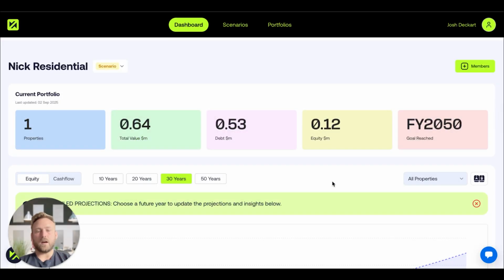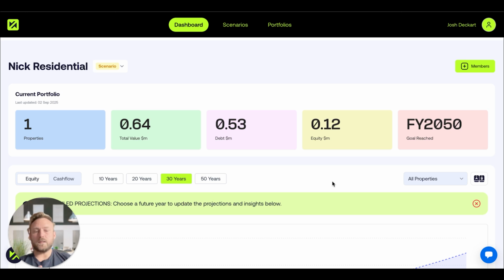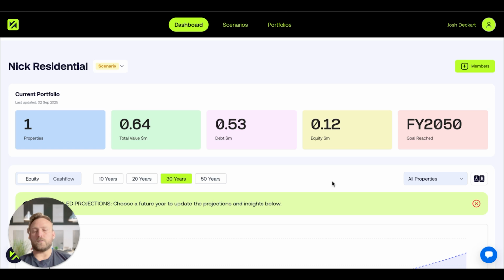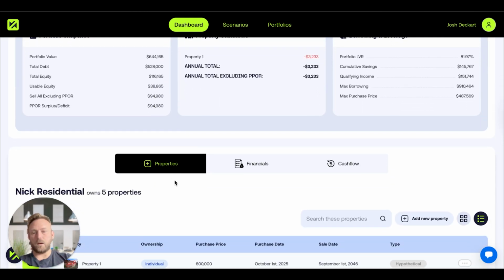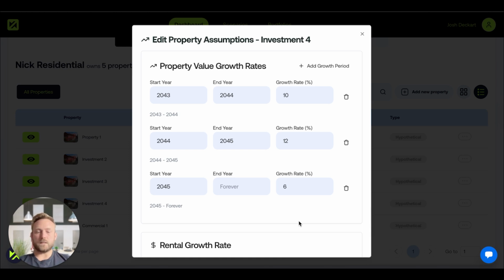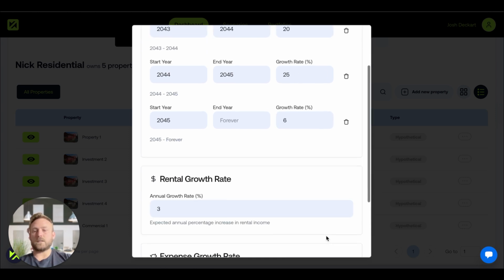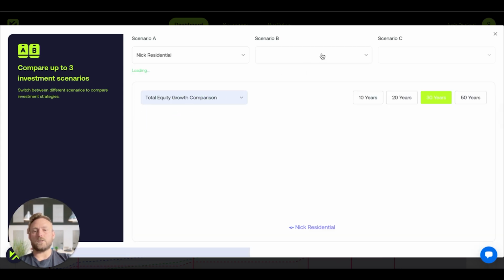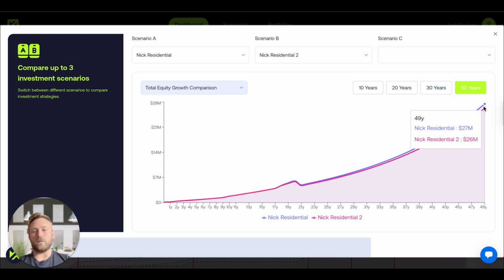Changing Property Growth Assumptions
Growth Rate Deep Dive: Comparing Property Assumptions in Zapiio | Portfolio Modelling

When modelling your real estate investments, using a flat 5% or 6% growth rate often doesn't capture the reality of market cycles. The most effective approach is a nuanced one, anticipating periods of higher short-term growth followed by a return to realistic long-term averages.

In this video, Zapiio founder Josh, demonstrate how to quickly update property assumptions and use Zapiio’s powerful Comparison Tool to see the tangible financial impact of small differences in assumed growth rates.

What You'll Learn:

The Nuanced Approach: Why simply using a standardised growth rate is inadequate for accurate modelling, and how to replicate what you think the market will actually do over the next few years.

Editing Property Assumptions: Josh shows you where to locate a specific property in your portfolio and use the Quick Actions menu to edit its long-term growth assumption.

The Power of Duplication: The fastest way to test different scenarios is by duplicating an existing scenario, making one small change (like a growth rate adjustment), and comparing the two.

The Comparison Tool: We use the 'AB' icon to compare two identical scenarios with just one difference: the growth rate.

The Million-Dollar Difference: Witness how just two years of slightly higher assumed growth (e.g., 20% instead of 10%) can lead to a difference of over $1 million in the portfolio's long-term value.

This highlights the critical importance of researching the markets you buy in and providing the most accurate, multi-dimensional growth assumptions into your Zapiio model.

Want to start running sophisticated comparisons on your portfolio? Check out Zapiio today!

What market data are you using to inform your growth assumptions?